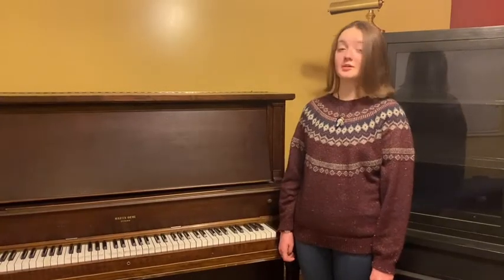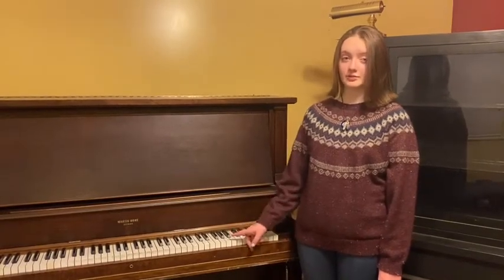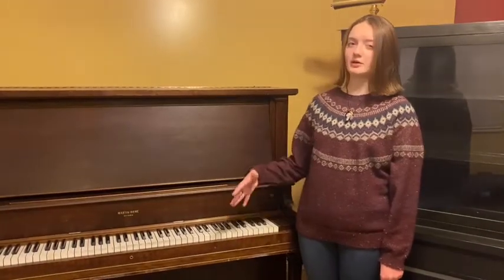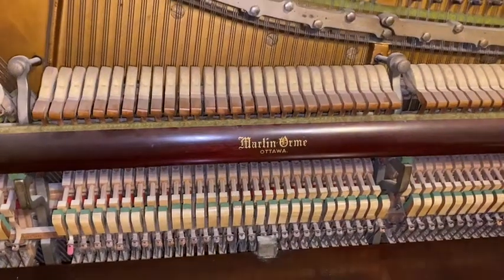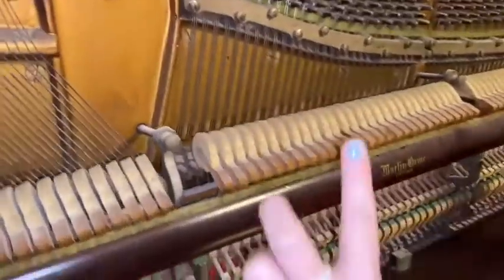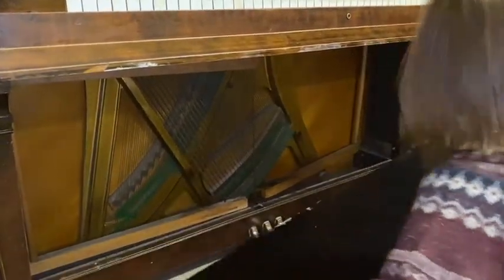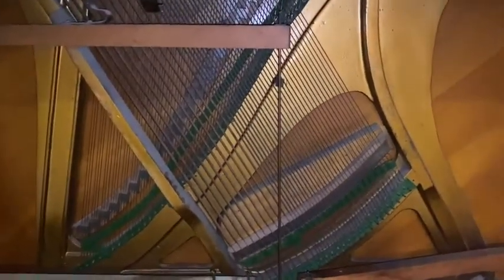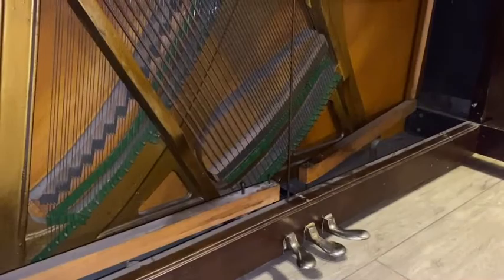Upright Grand Piano Inner Workings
Brief description of the inner workings of an upright grand piano.